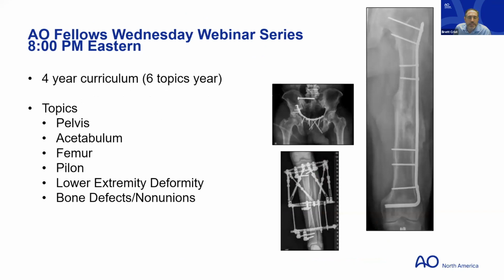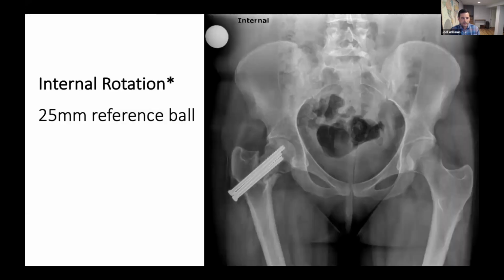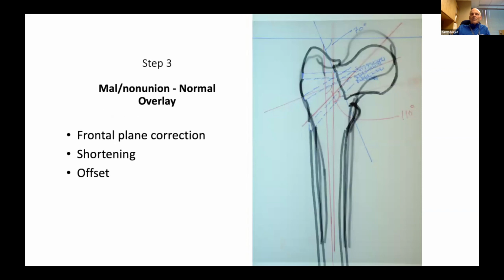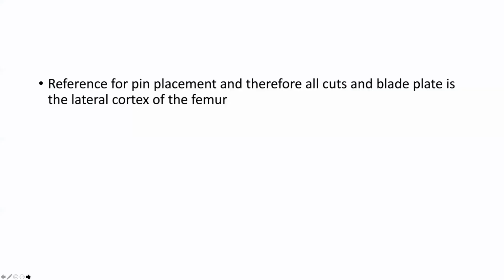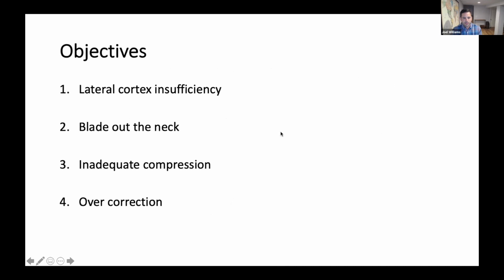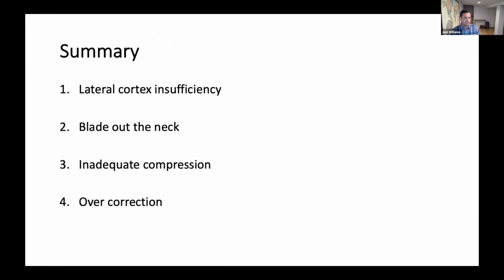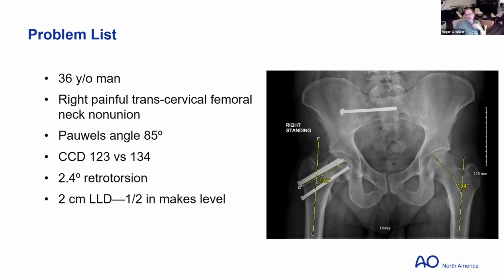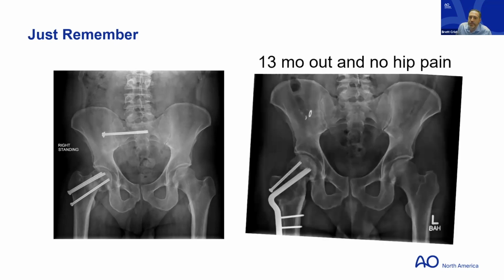LE Deformity: How to Plan and Execute Proximal Femoral Osteotomy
As an orthopaedic traumatologist, you will treat femoral neck nonunions. It’s important to understand how to offer something besides total hip arthroplasty. The goal of this webinar is to help you evaluate femoral neck nonunions and plan and perform intertrochanteric osteotomies while minimizing risk of complications.

Learner Objectives:
At the conclusion of the webinar, participants should be able to:
• Appreciate the common deformity in femoral neck nonunion
• Recognize the goal of recreating the proximal femoral anatomy and providing favorable environment for fracture healing
• List the steps and importance of planning the procedure

Moderator:
Brett Crist, MD
Professor
Vice Chairman of Business Development
Director Orthopaedic Trauma Service
Director Orthopaedic Trauma Fellowship
Department of Orthopaedic Surgery
Columbia, Missouri

Faculty:
Keith Mayo, MD
Director, Hansjörg Wyss Hip and Pelvis Center
Swedish Hospital
Seattle, Washington

Roger G. Wilber, MD
Metrohealth Medical Center
Cleveland, Ohio

Joel Williams, MD
Rush University Medical Center
Cook County Hospital
Chicago, Illinois